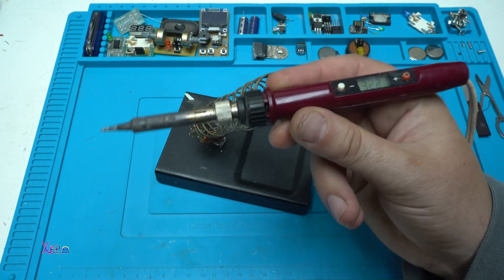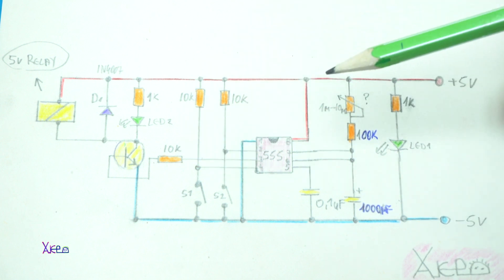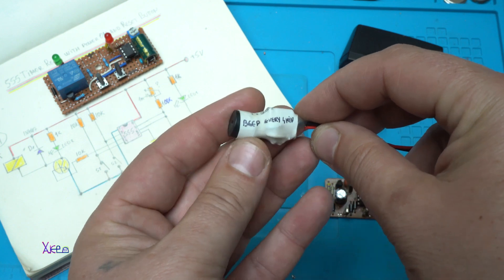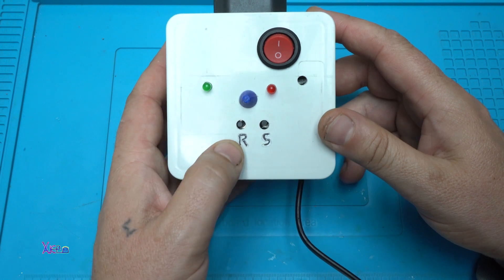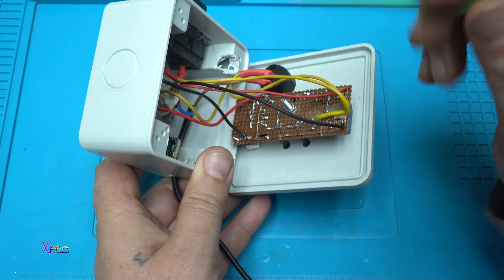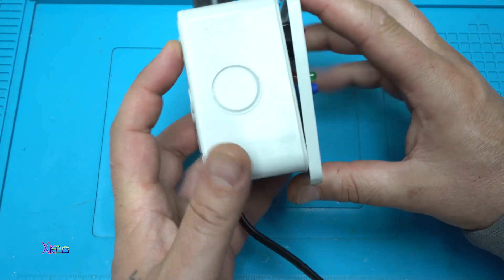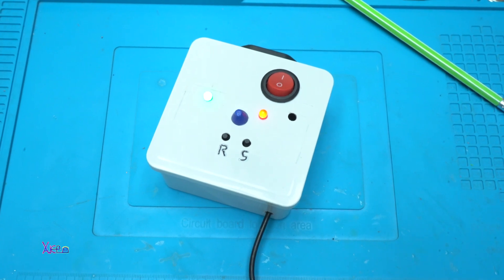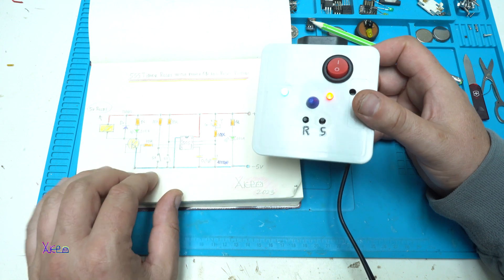Making Auto Timer for Soldering Iron (You need this Gadget)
This is part 2 of making auto timer for soldering iron,this device prevent from  forgetting your iron to be power on for long time.
The schematic you can find in video take a screenshoot.
The main electronic component is 555 timer IC that works as monostable multivibrator,meaning that you can trigger the circuit and reset.